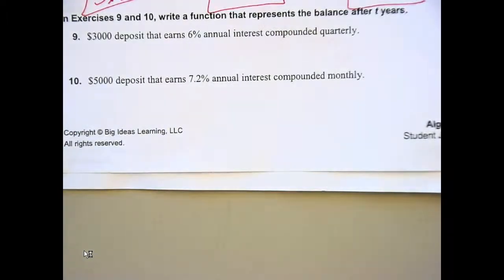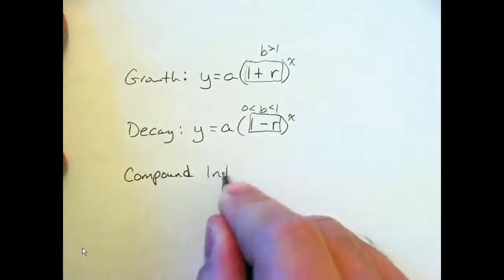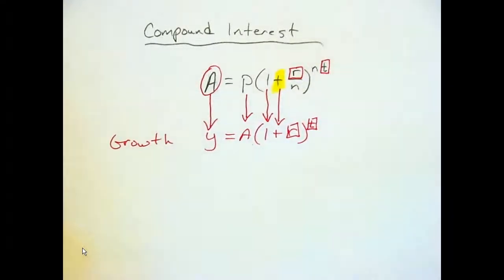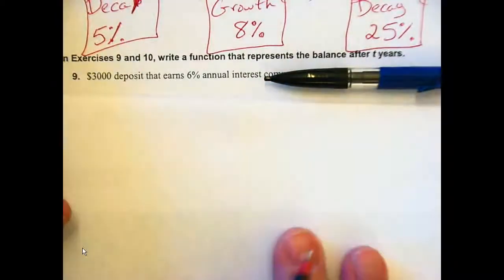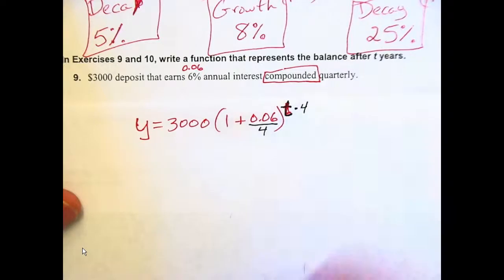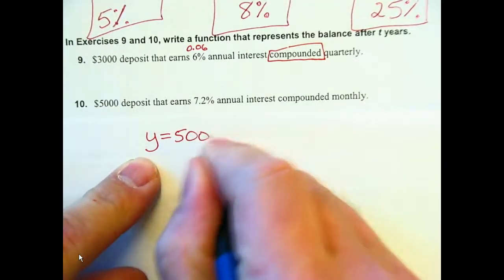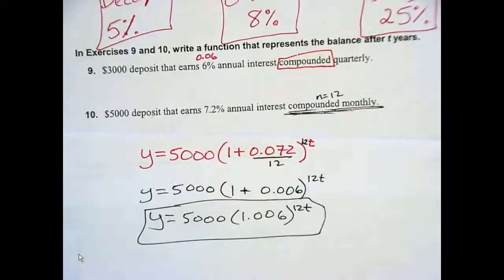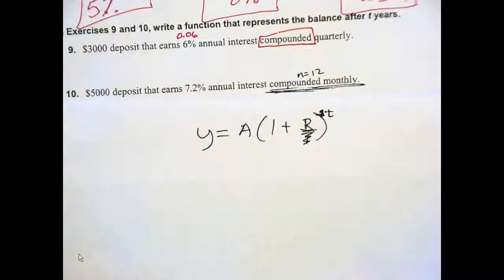BID Alg 6.4, Exponential Growth and Decay, part 2 (compound interest)